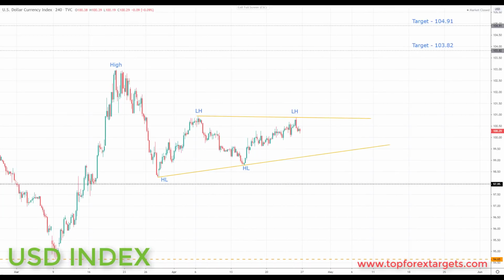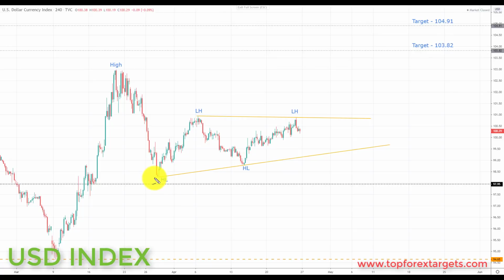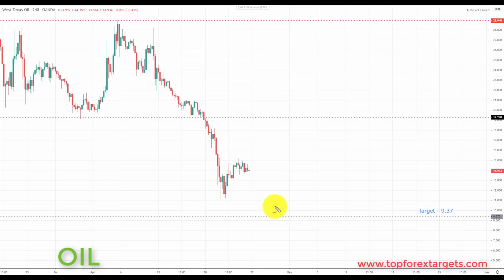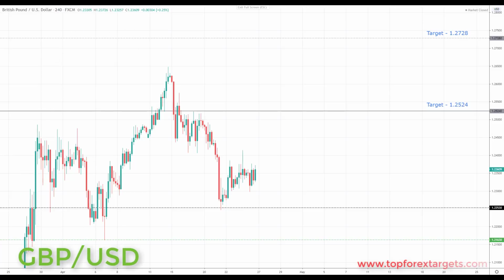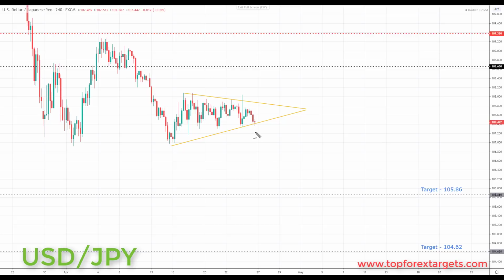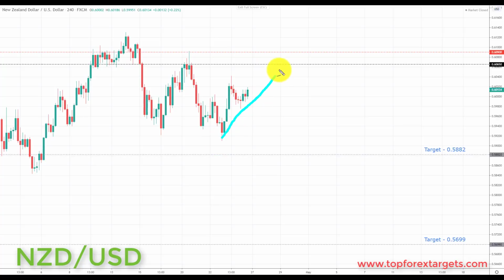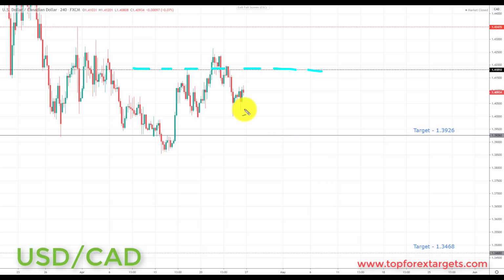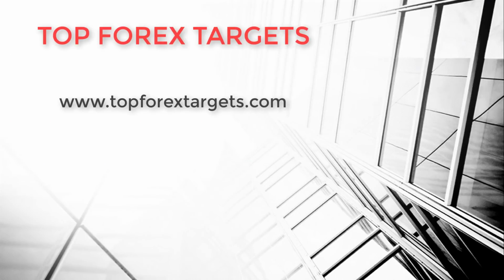Weekly Forex Forecast 27th April - 1st May 2020